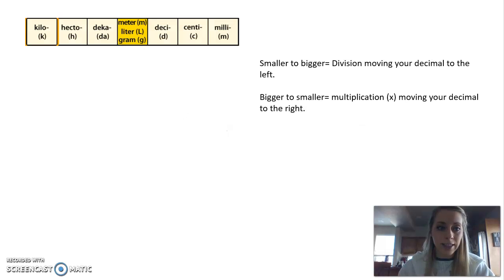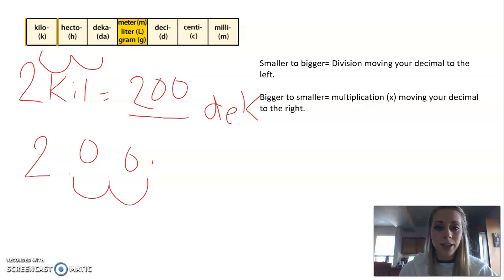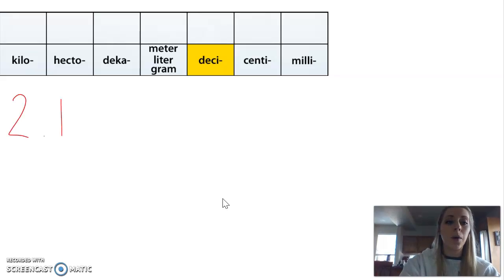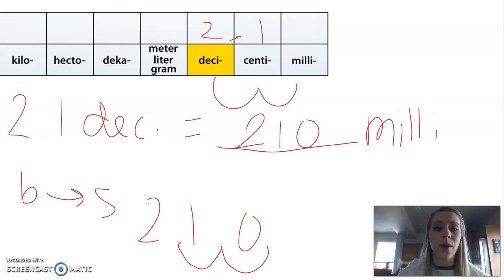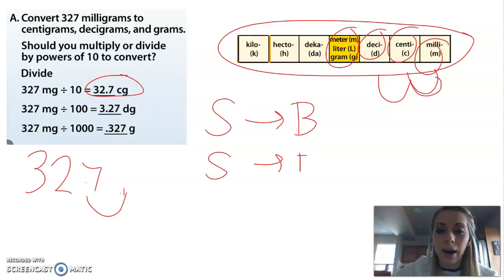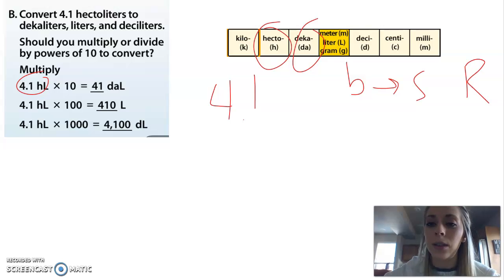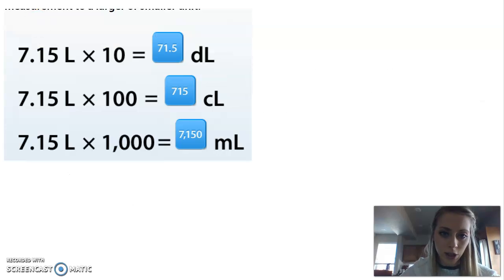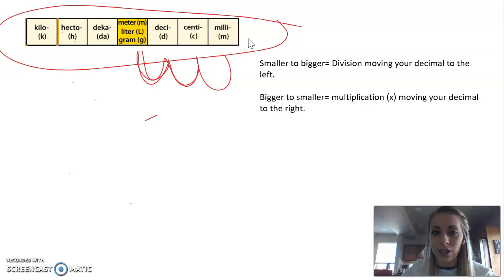Metric Measures 10.5